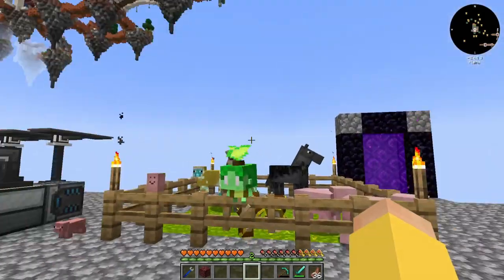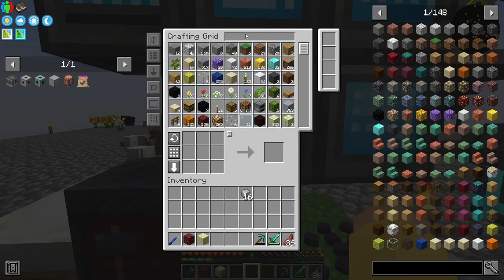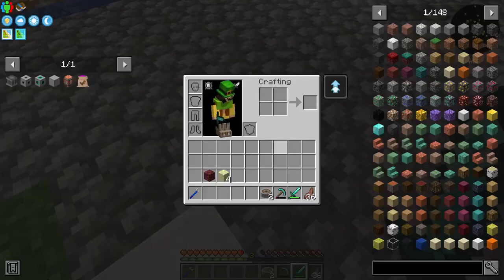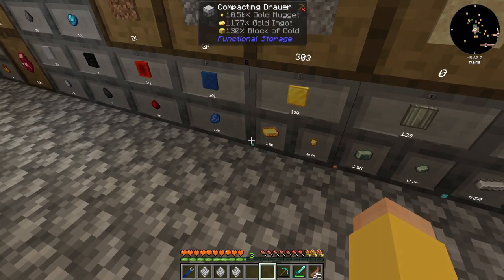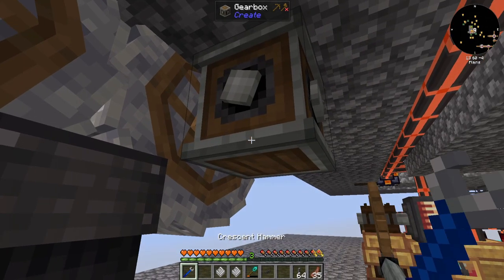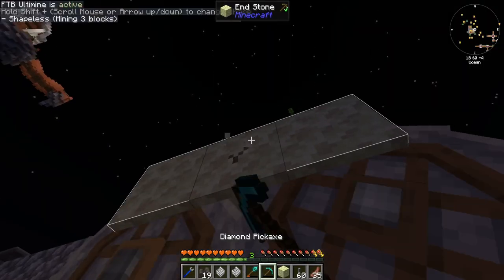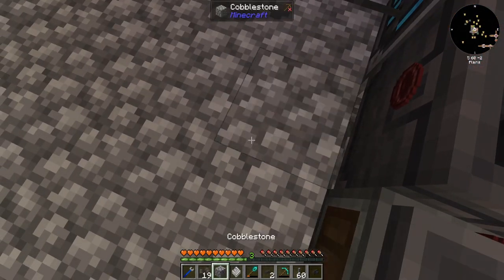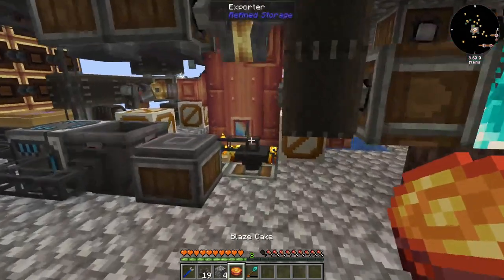FTB Skies EP16 - Blaze Cakes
FTB Skies is an immersive modpack that challenges you to survive, build and conquer obstacles on a unique floating island. With a perfect blend of magic and technology, quests, and custom events, the experience is unforgettable.

Welcome to a brand new series on TheFullRunThrough YouTube channel! I look forward to exploring this modpack and seeing what all it has to offer.